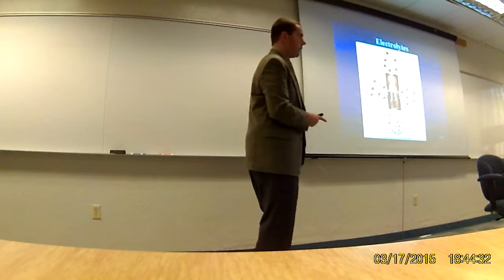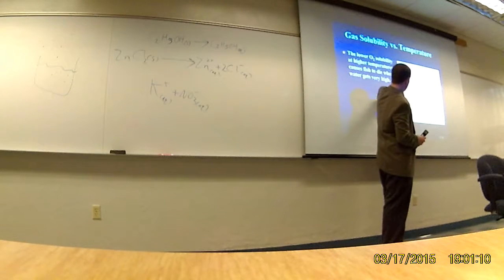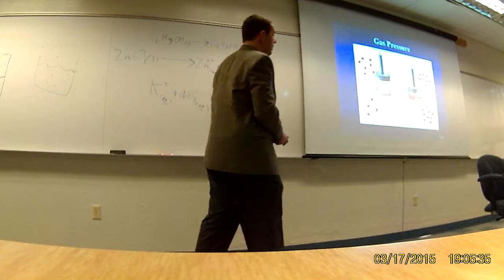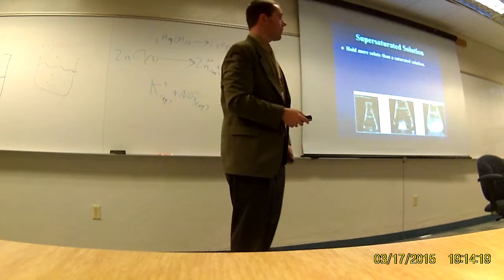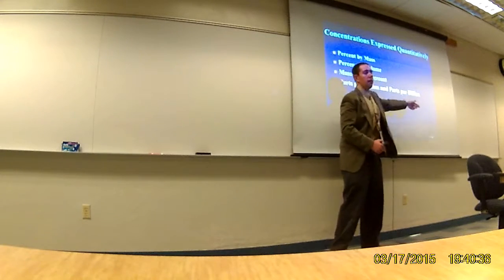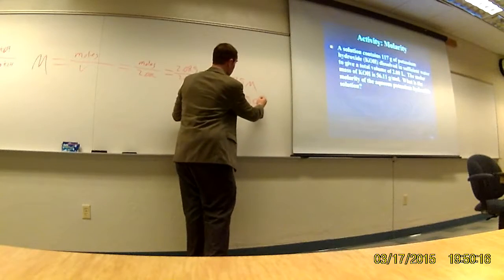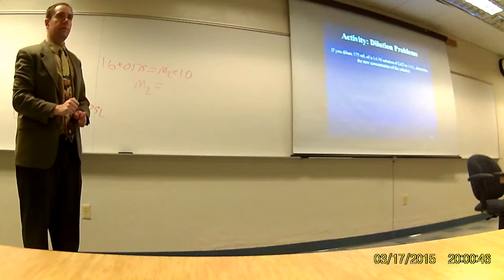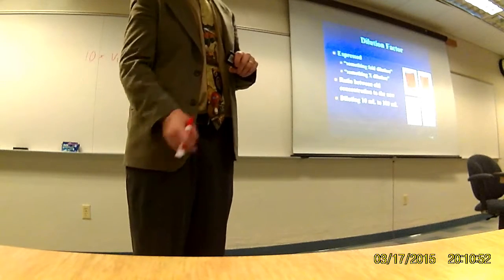Jahn CHM1030 Spring 2015 Lecture 10